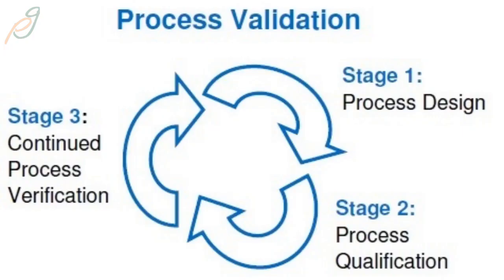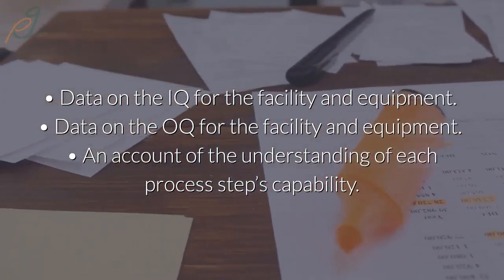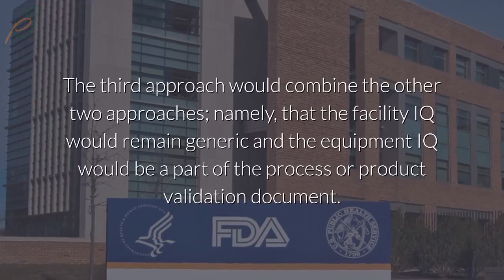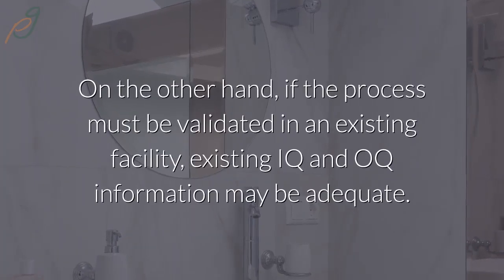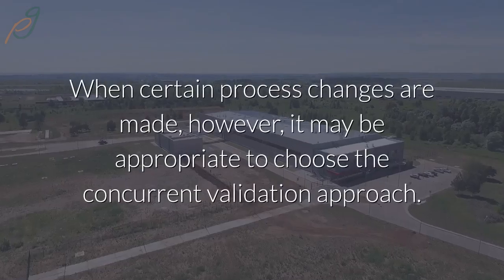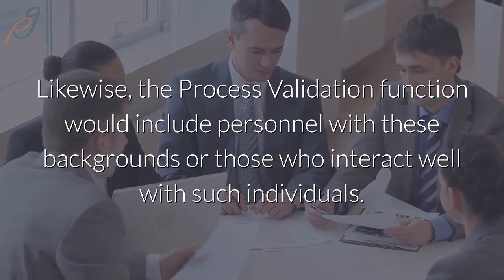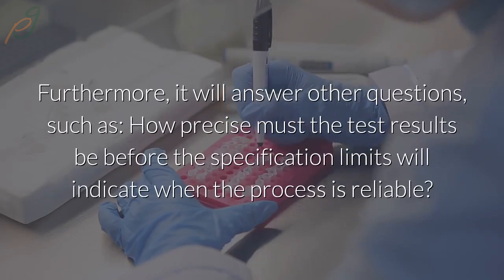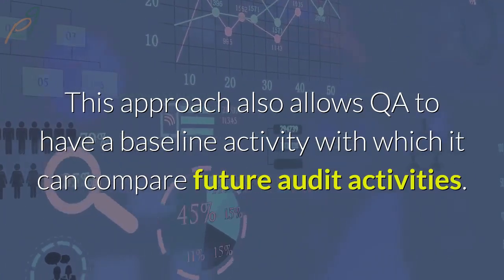Purpose of Process Validation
In this video, we will be discussing the purpose of process validation and its importance in ensuring the quality and safety of pharmaceutical, biotech, and medical device products. We will cover the basics of process validation, including the types of validation, the stages of the validation process, and the regulatory requirements for process validation. You will also learn about the benefits of process validation, including improved product quality, increased efficiency, and reduced risk of product recalls. Additionally, we will provide tips and best practices for successful process validation in your organization.